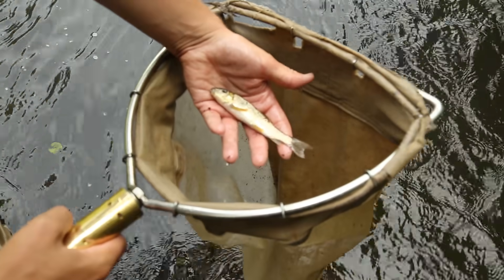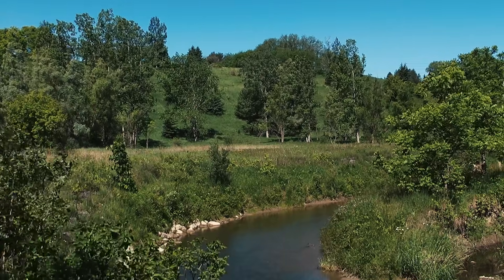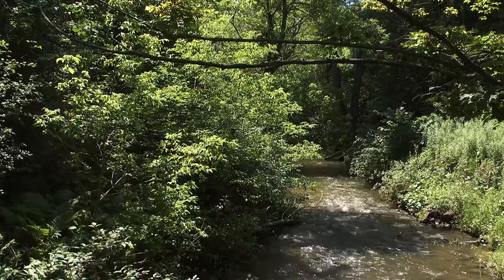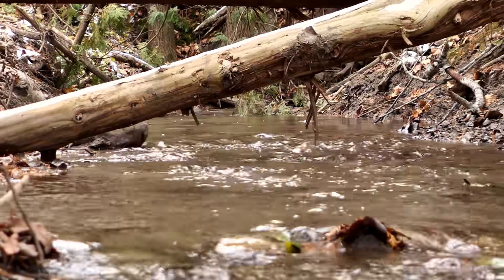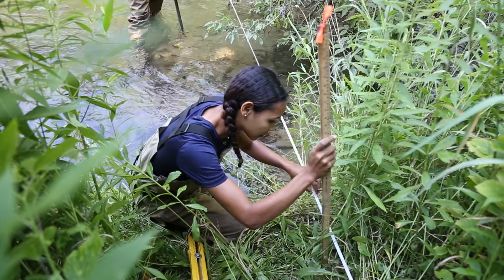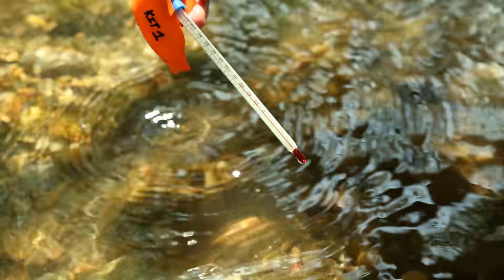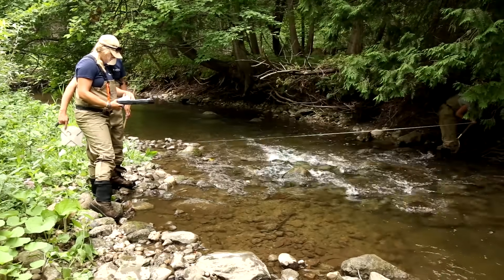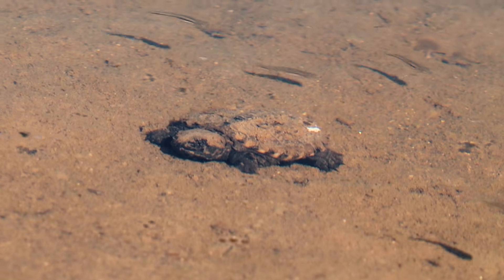Fisheries Monitoring: Regional Rivers and Streams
Each of Toronto and Region Conservation Authority’s nine watersheds are surveyed for fish communities and habitat features every three years. Fish are excellent indicators of stream health because they are easy to collect and identify in the field, are sensitive to changes in their environment, differ in their tolerance to amount and types of pollution and are sensitive to forms of pollution that chemical tests may miss. To help predict what types of fish are likely to be found, in-stream habitat characteristics (e.g. stream widths) and bank assessments are completed together with the fish community surveys.